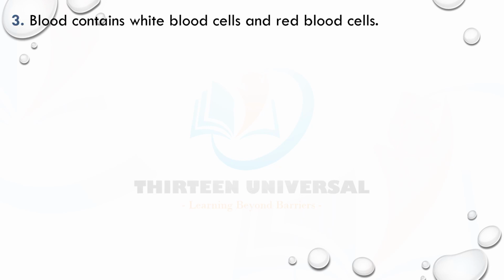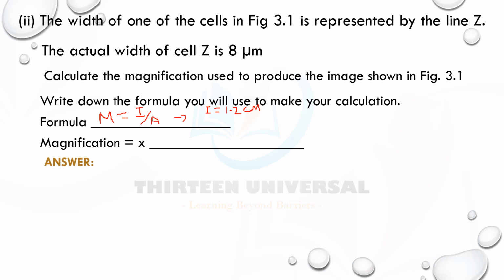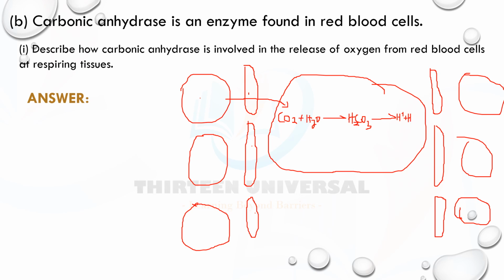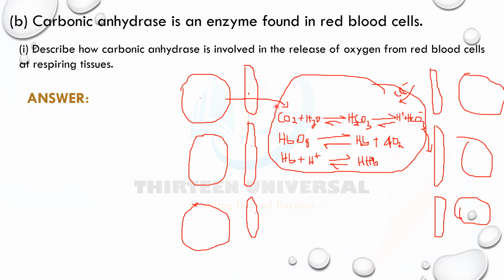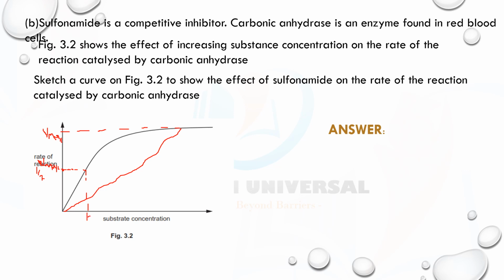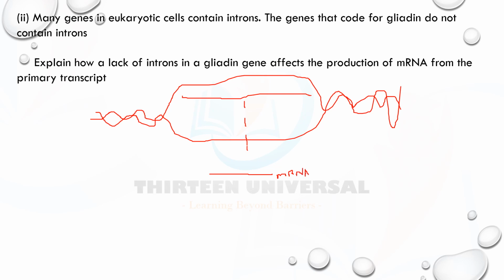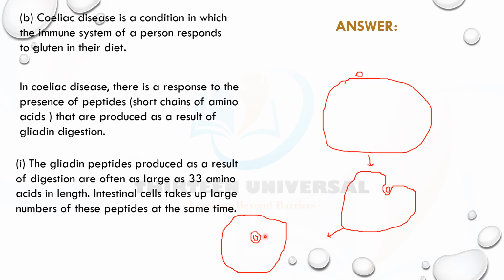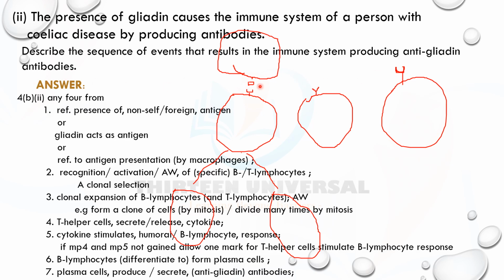A' LEVEL (CAIE) ALL TOPIC (THEORY P2) - SERIES FIVE